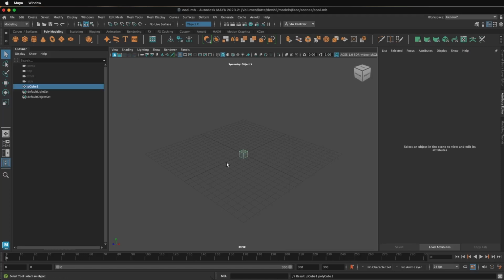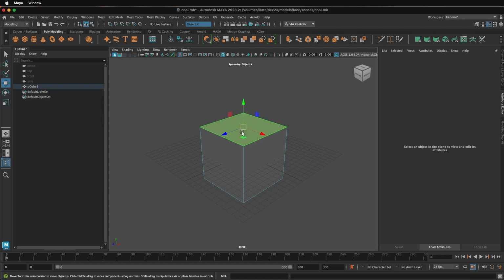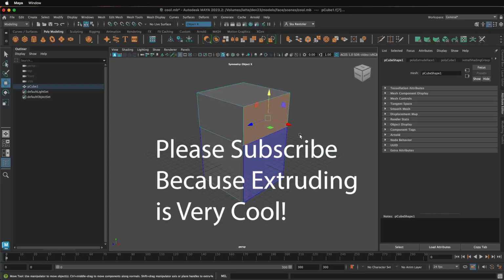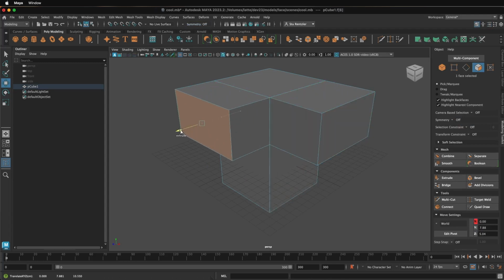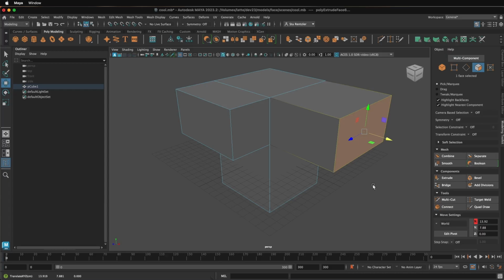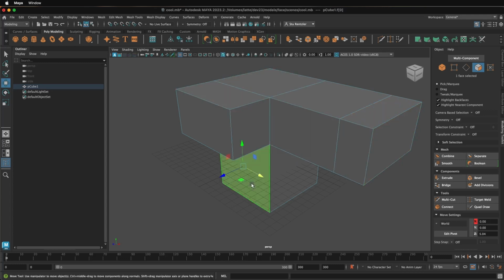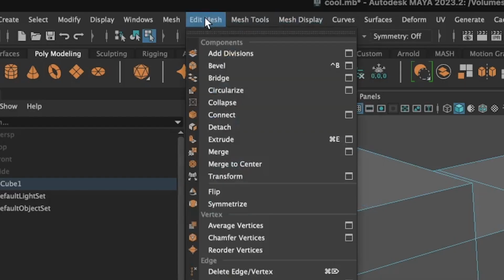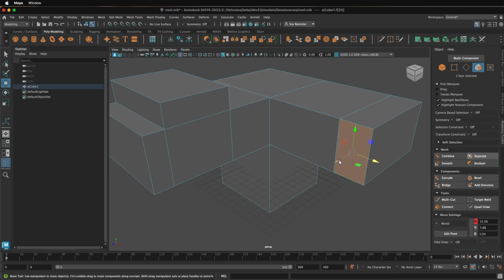Is Extruding Better than Pancakes? Maya 2023 Quick Building With Extruding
Get the quick start on extruding, three different ways and what to avoid.